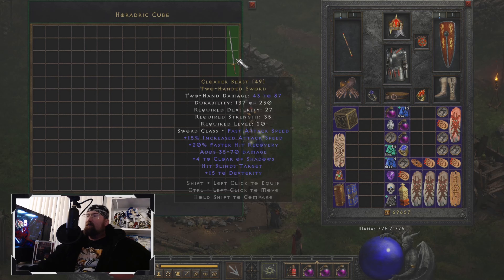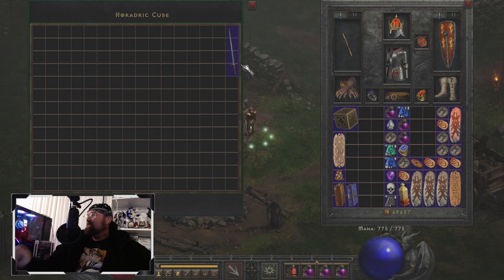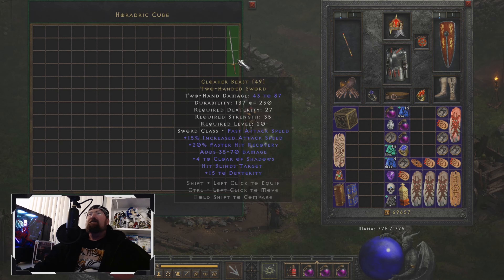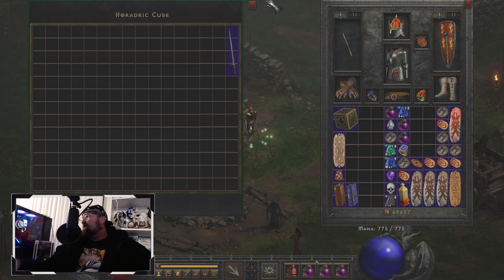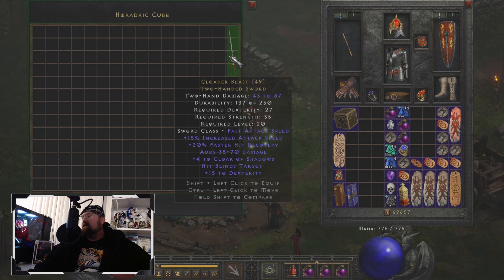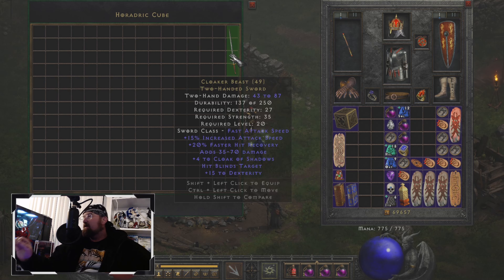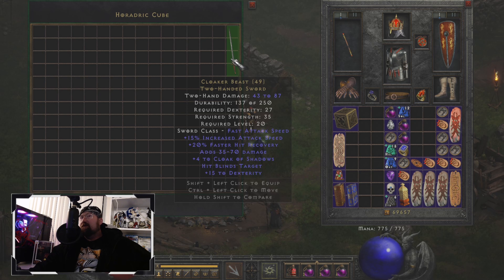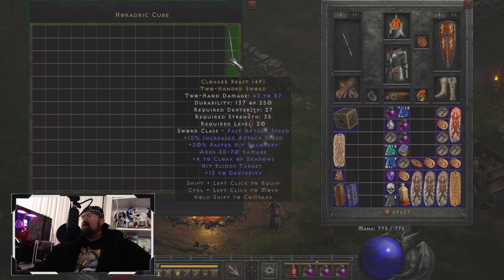Diablo 2 Reimagined Unique Unique's Cloaker Beast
Please support the mod anyway you can.